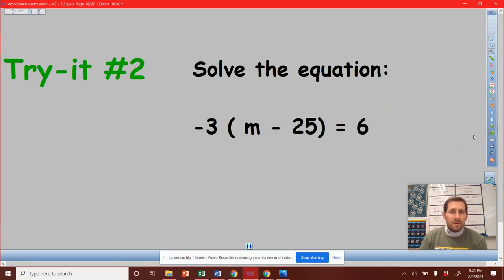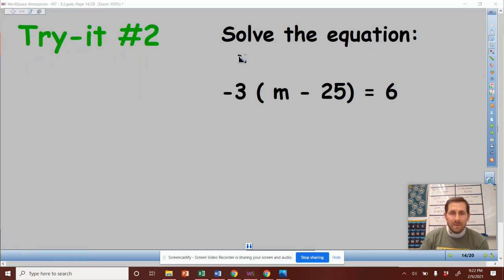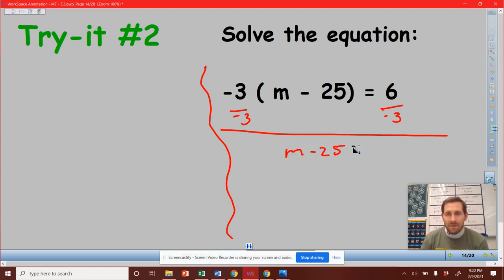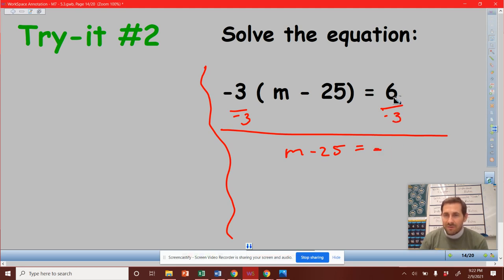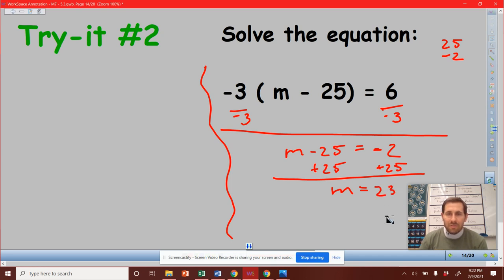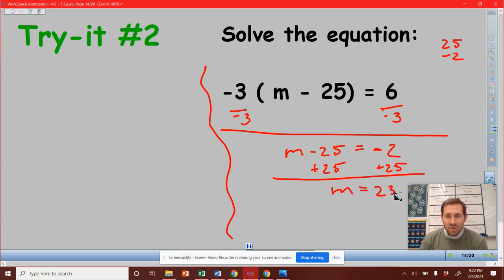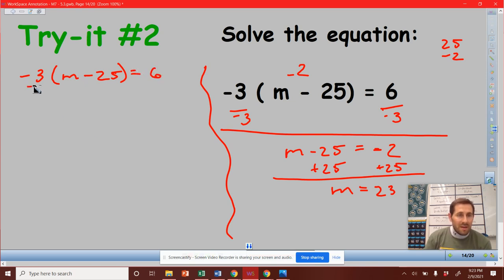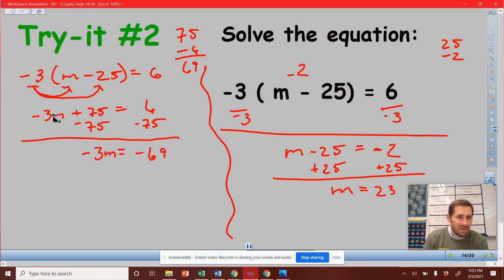M7: 5.3 (Try-it #2)